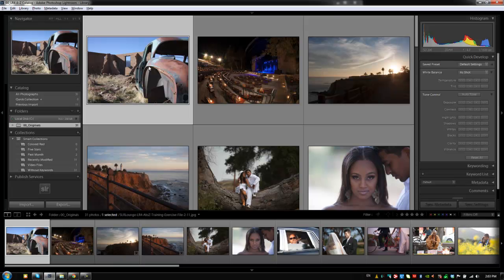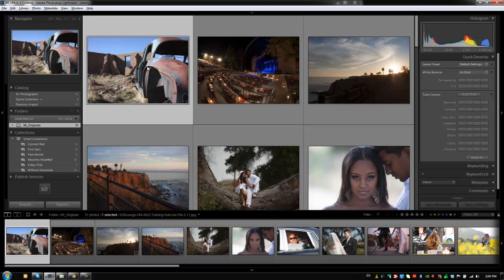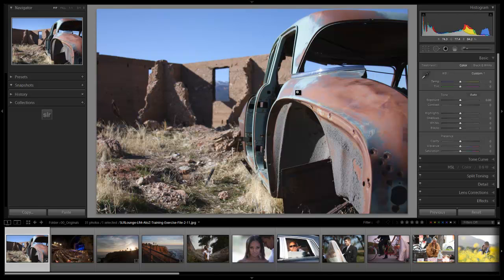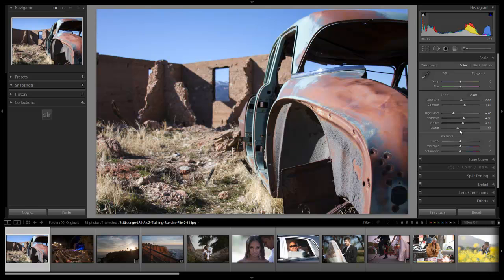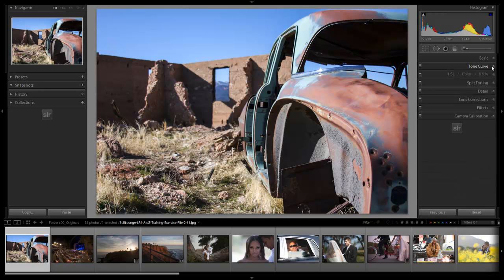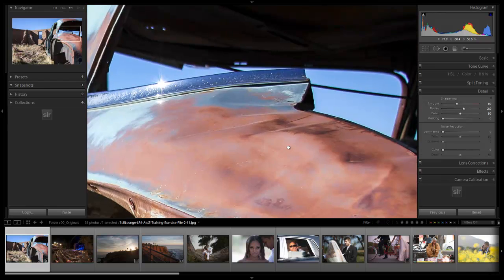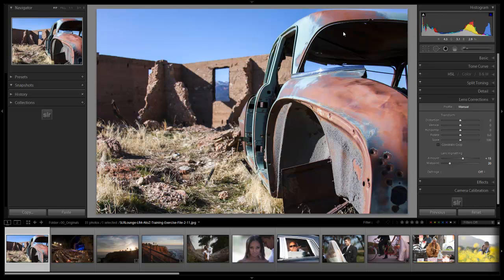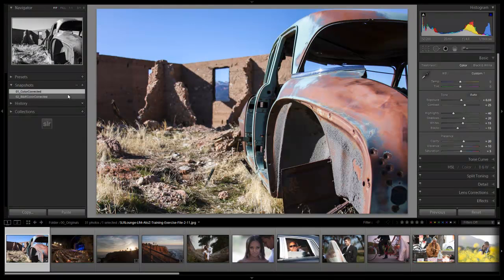How to Color Correct a JPEG Landscape Image - From the Lightroom 4 A to Z Workshop on DVD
In this video from our Lightroom 4 A to Z Workshop on DVD, we will demonstrate how to color correct a JPEG landscape image in Lightroom 4. We will also demonstrate how to convert the color corrected version of the JPEG landscape image into a black and white image. In this tutorial, we will also briefly explain the differences between shooting in RAW and JPEG. For a more in-depth explanation of the differences between RAW and JPEG, visit our article, "RAW vs. JPEG (JPG) -- The Ultimate Visual Guide"